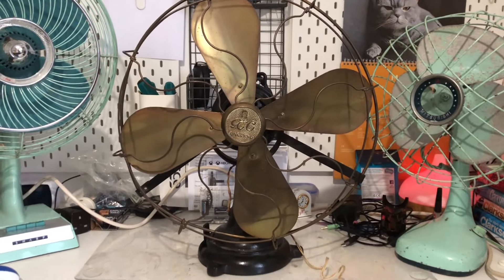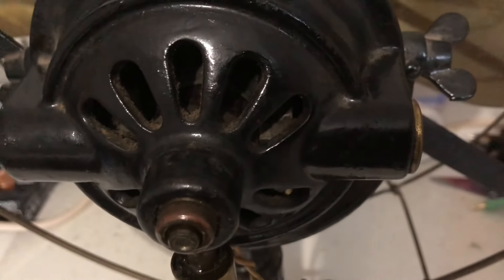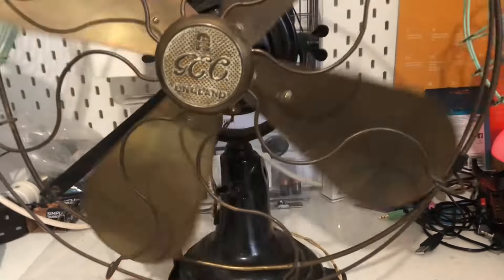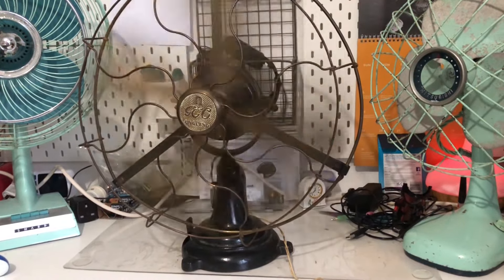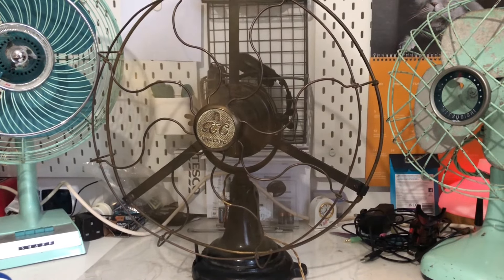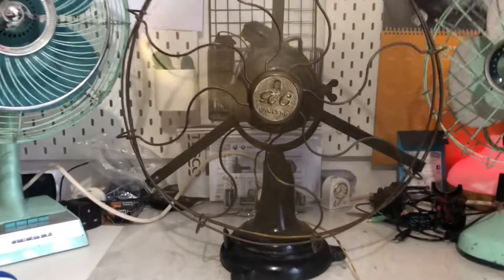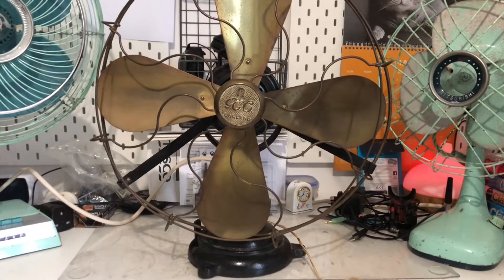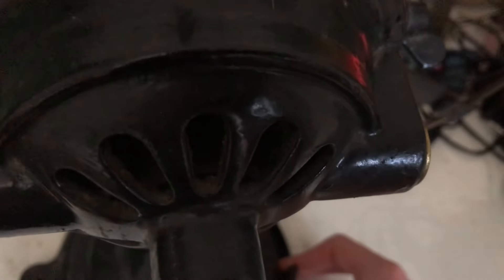New fan: This is a 1920s GEC Freezor 16” desk fan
This fan is very lovely and heavy, Does need some polishing and its grill is bent but other than that it is good